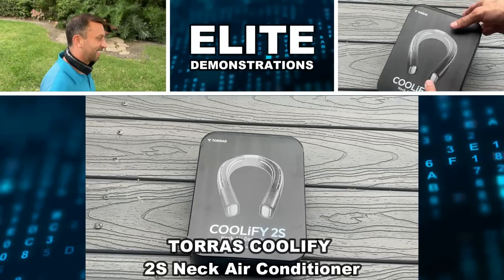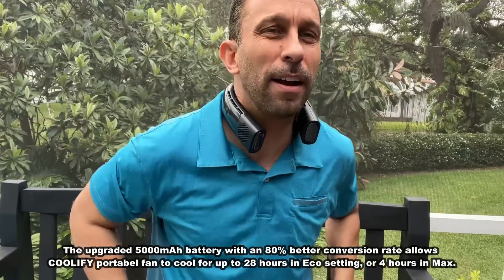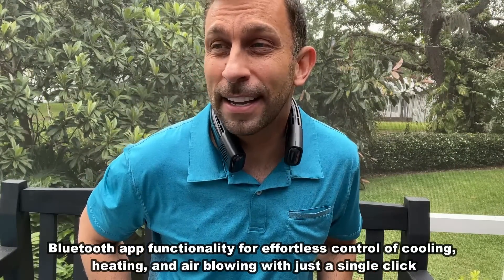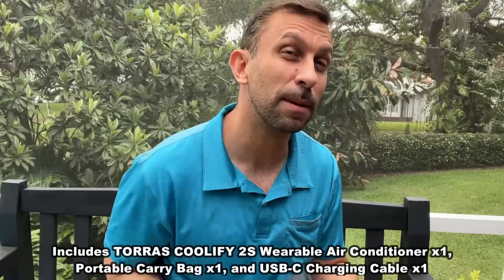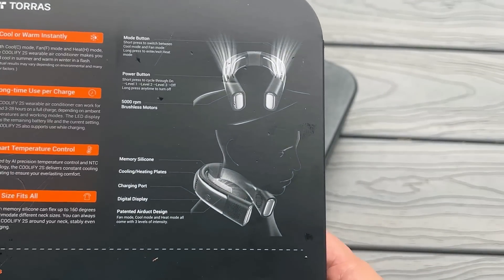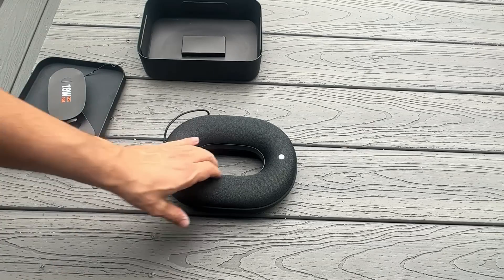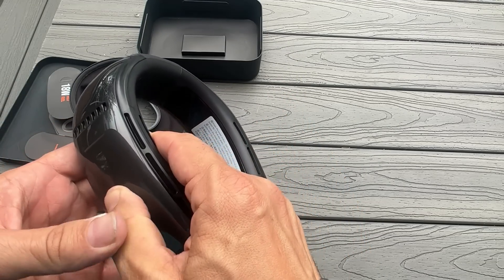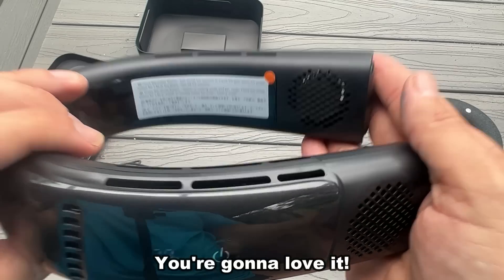TORRAS COOLIFY 2S Neck Air Conditioner, Cool Down 30°F in 1S Neck AC, Strong Wind Portable Neck AC